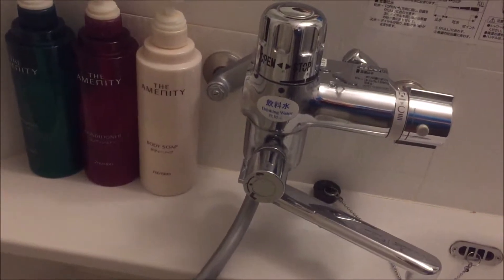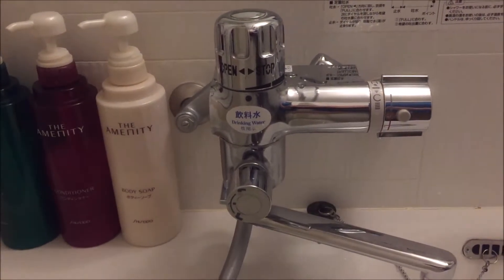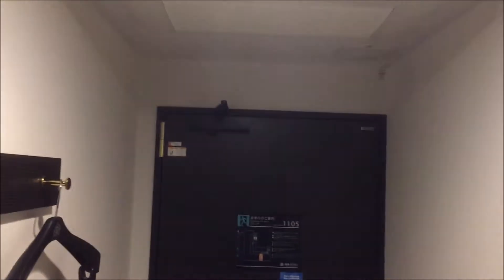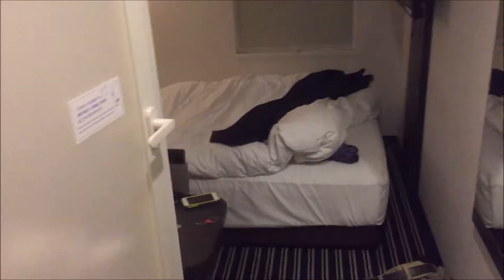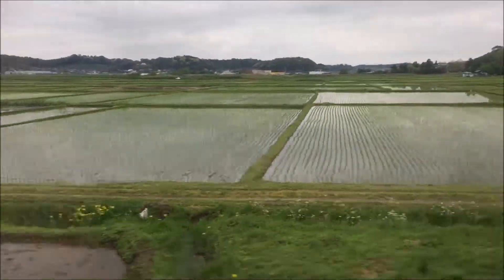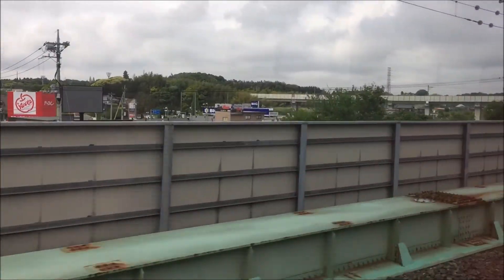Japan Travel Vlog: 2016 Trip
Another Trip to Asia.  I made these videos as to show my friends never thinking I'd one day load them to YouTube.  The quality is not great, but I have to work with what I have.  Please enjoy!